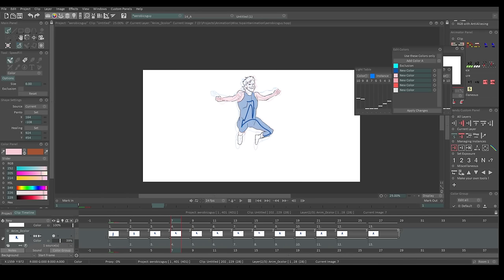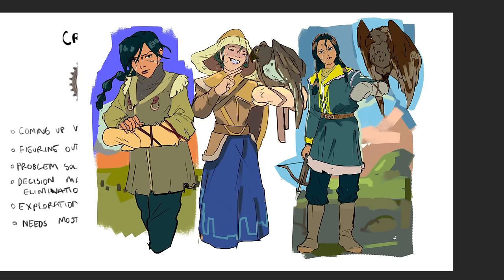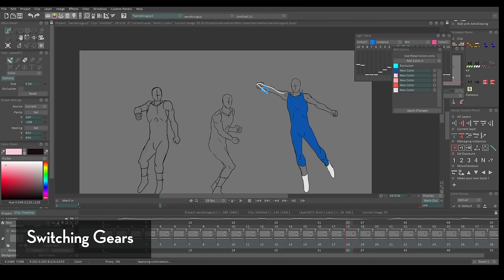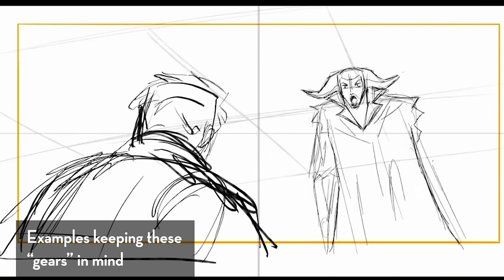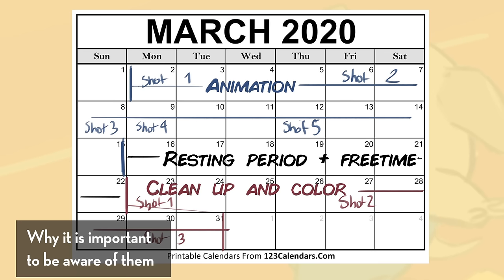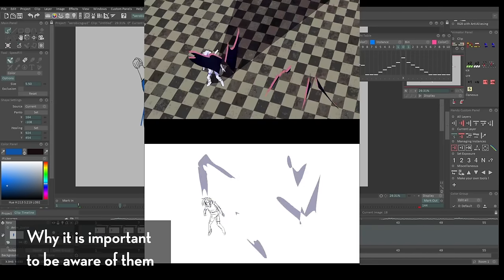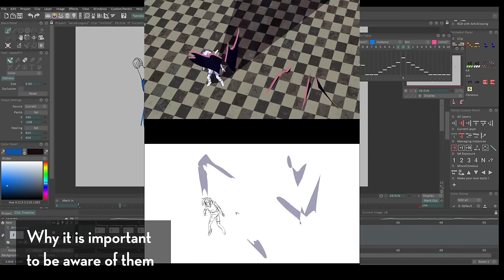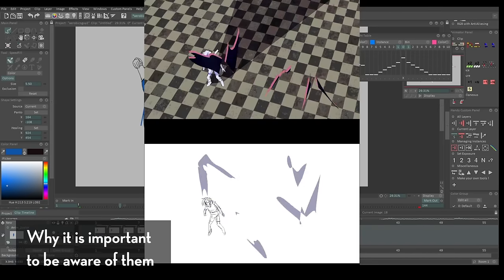Knowing this protected me from creative burn out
I talk about the creative parts of a project, and the laborious part of the project. This may be a multiple subject matter.

Software I use:
Storyboading - Storyboard Pro, Adobe Animate, Photoshop
Animation - TVPAINT, Adobe Flash/Animate CC, ToonBoom, Blender
Compositing - After Effects
Painting and Illustration - Photoshop, Clip Studio
Video Editing - Premiere
3D - BLENDER